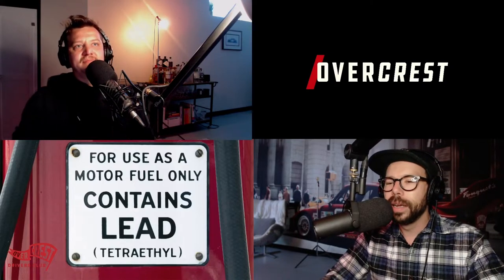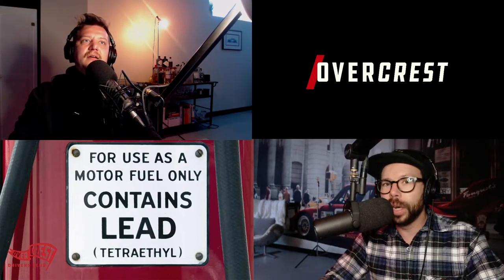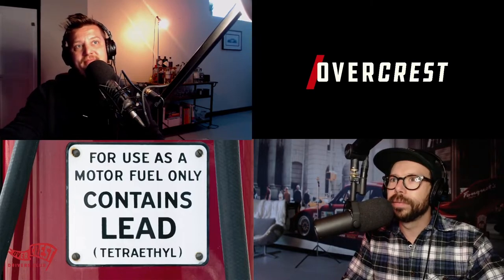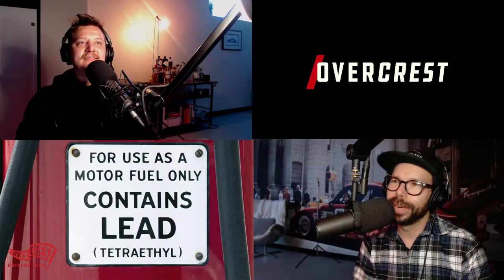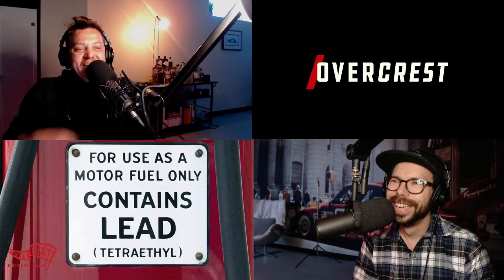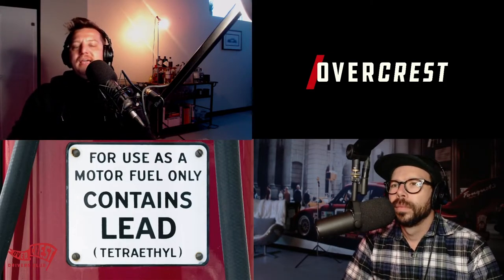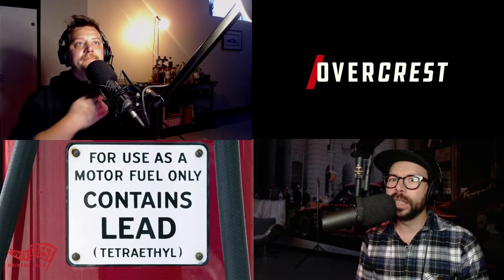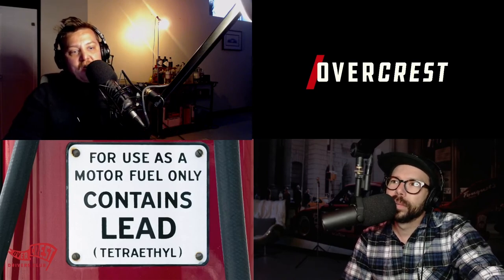Got Lead? The History of an Ingenious but Flawed Solution / Pt 1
Jake and Kris discuss the history of leaded fuel and how it changed the world.